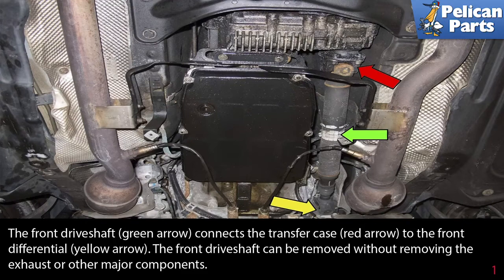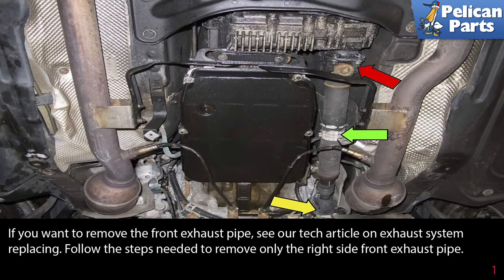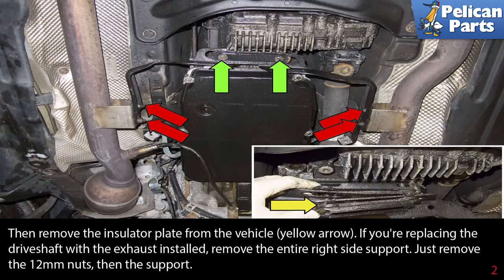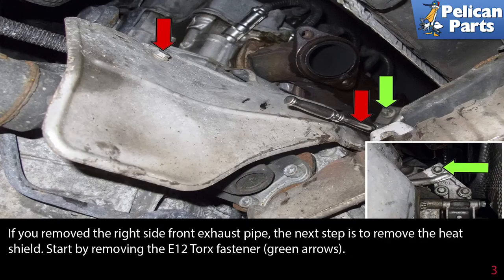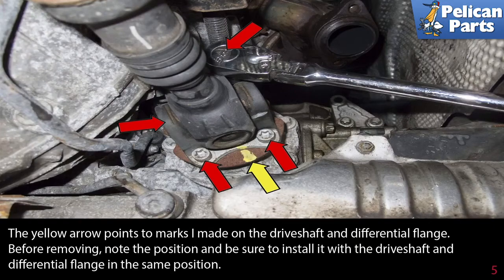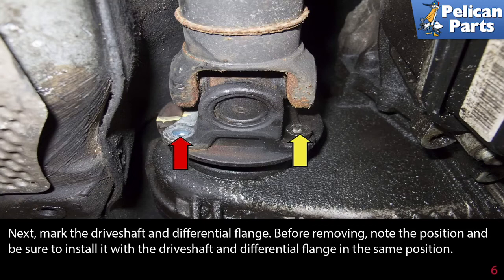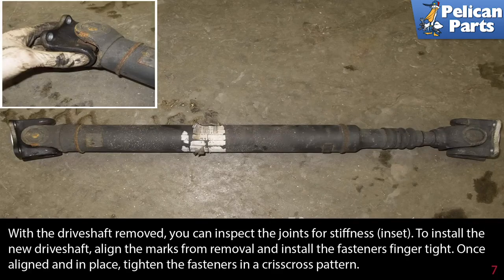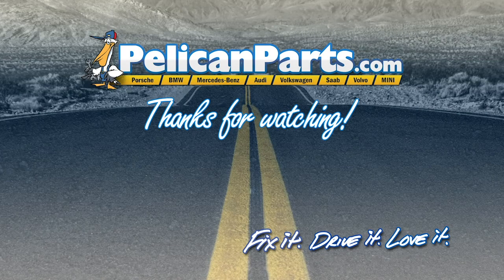Mercedes-Benz W211 E-Class Front Driveshaft Replacement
The front driveshaft connects the transmission transfer case to the front differential on W211 models. It is made of steel tubing welded to steel flanges. The driveshaft is one piece with universal joints at each end.

The problem spot in the driveshaft is the universal joints. These joints are greased at the factory and cannot be serviced during regular maintenance. This leads to dry binding or noisy universal joints. In this tech article, we will cover replacing the front driveshaft. When servicing the driveshaft, it is important to mark the orientation of the connection points before removing. Also replace any self-locking fasteners. I am going to illustrate how to replace the driveshaft as a complete unit, then show some steps involved with replacing the center bearing. The center bearing can be replaced with the driveshaft installed. However, you would have to remove the exhaust and heat shields. It is much easier to do with the driveshaft removed.

In order to repair a faulty universal joint, you can either replace the driveshaft, or have the universal joint replaced by a local driveshaft repair shop. I have not any replaced locally. I usually replace the driveshaft. However, that is a good option if on a budget.

Raise and support front of vehicle on jack stands. See our tech article on jacking up your vehicle.

Tab: $300
Tools: Sockets 12mm, 13mm T45 Torx bit pry bar floor jack, jack stands, wheel chocks safety glasses torque wrench
Applicable Models:
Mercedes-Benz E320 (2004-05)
Hot Tip: Work with a cool engine and allow exhaust to cool before beginning
Performance Gain: Smooth drivetrain
Complementary Modification: Replace front driveshaft flex-discs (Giubo)